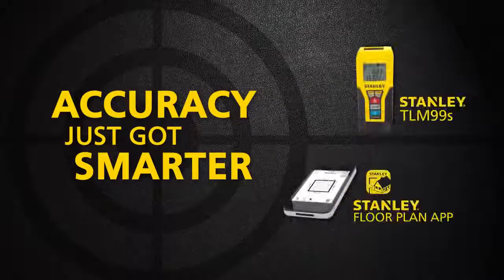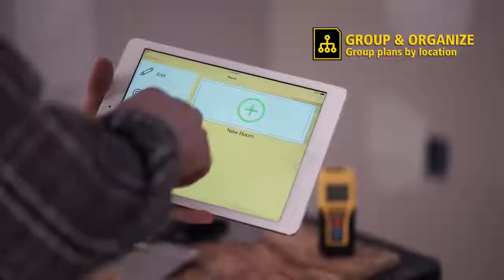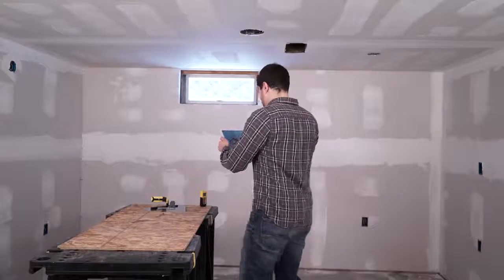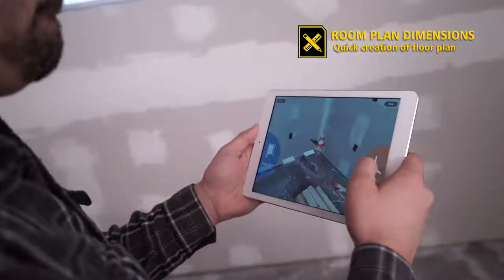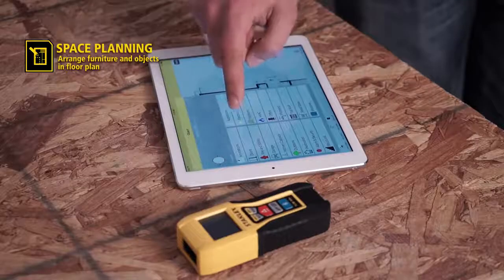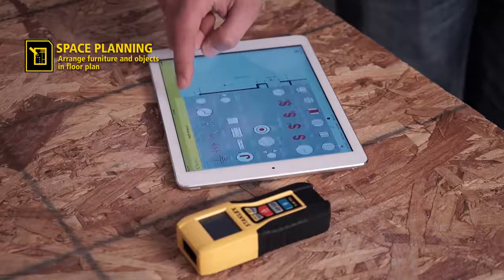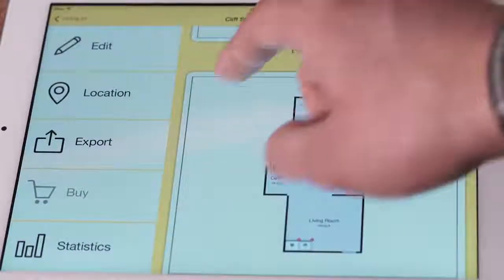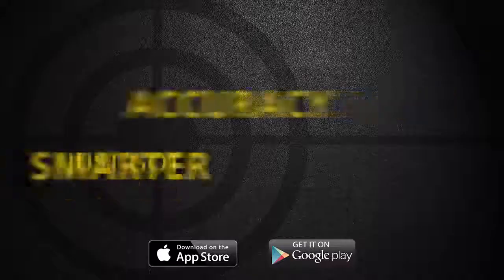INTRODUCING: STANLEY TLM99s Laser Distance Measurer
Introducing the STANLEY TLM99s Laser Distance Measurer and STANLEY Floor Plan App. Accuracy just got smarter.

STANLEY TLM99s Laser Distance Measurer has point-and-click measuring using Bluetooth® connectivity. Instantly calculate area, volume, distance, and more with the intuitive touchpad design.

Automatically sync with the STANLEY Floor Plan App to quickly capture dimensions; and build and save floor plans for future reference, estimating, and sharing.